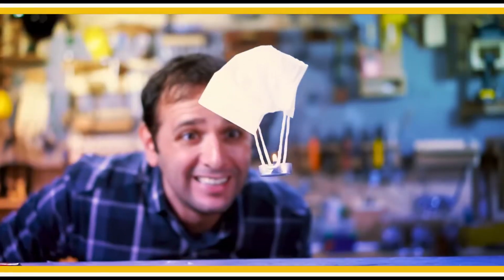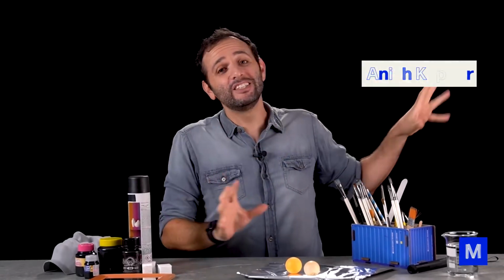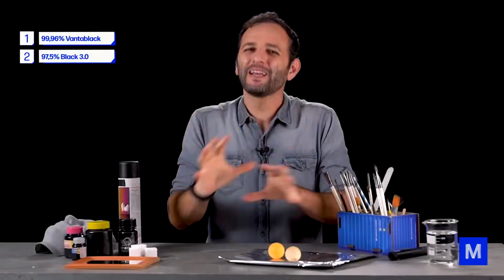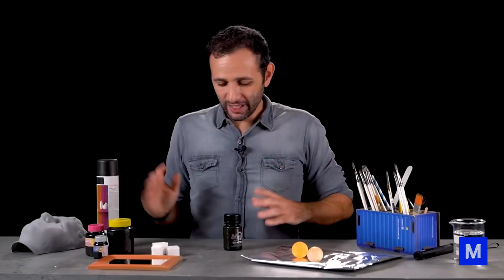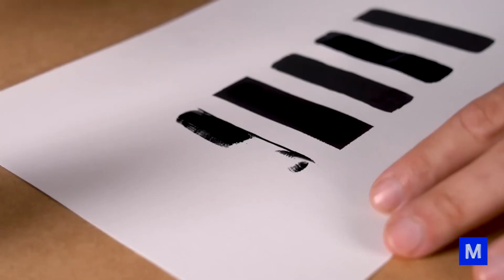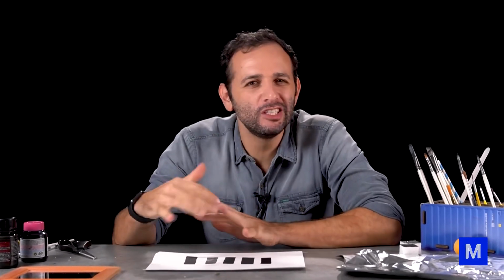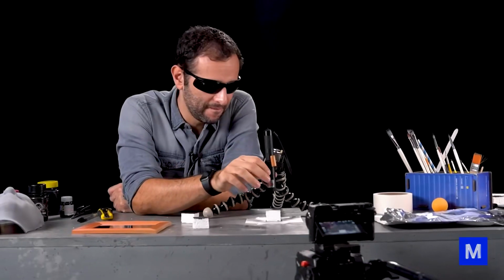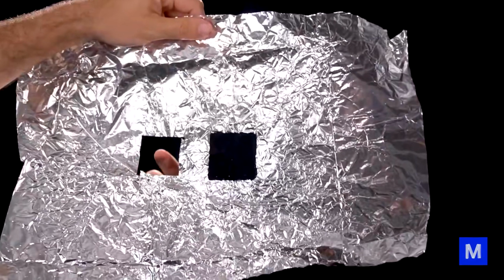Is This the Blackest Paint in the World? We Put It to the Test!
Think you've seen black paint? Think again! We're diving into the wild feud over the blackest black, testing out Musou Black, and comparing it to other "black" paints. The results will blow your mind! Want more cool experiments?

0:09 - Introduction to Ultra-Black Paints
1:12 - The Vantablack and Black Paint Feud
2:50 - Searching for the Blackest Paint
3:32 - Getting Musou Black Paint
4:20 - Testing and Comparing Black Paints
5:38 - The Texture and Feel of Musou Black
6:20 - Practical Applications for Black Paints
7:50 - Experiments and Final Impressions